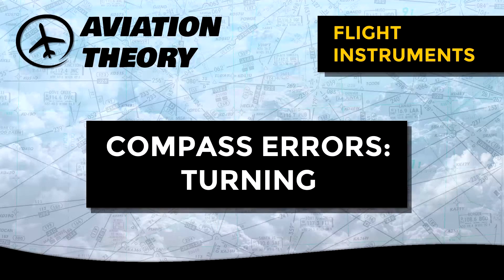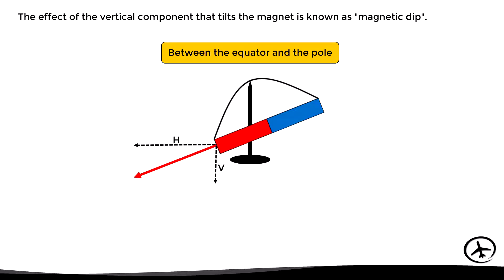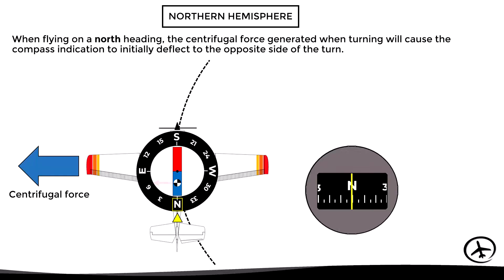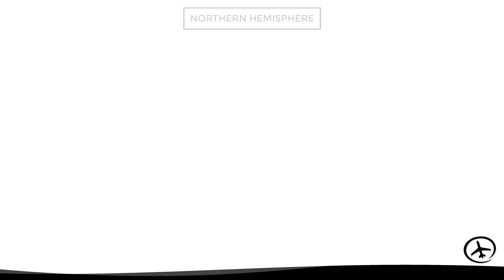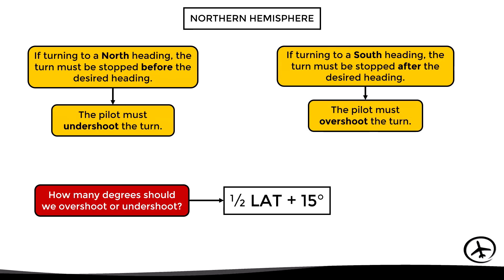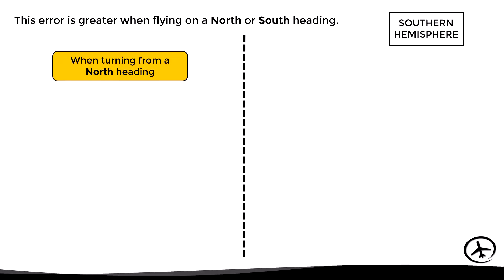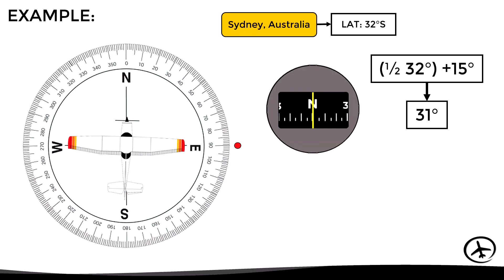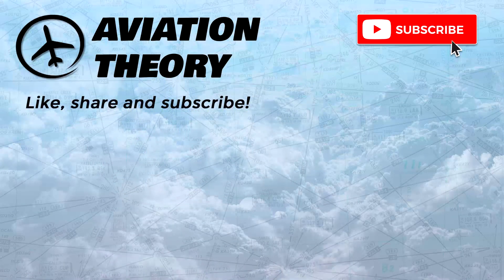Magnetic Compass Errors: Turning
This video explains the errors experienced by a magnetic compass during turns in both the northern and southern hemispheres with graphic examples.